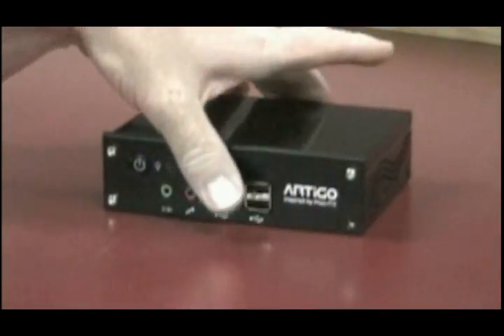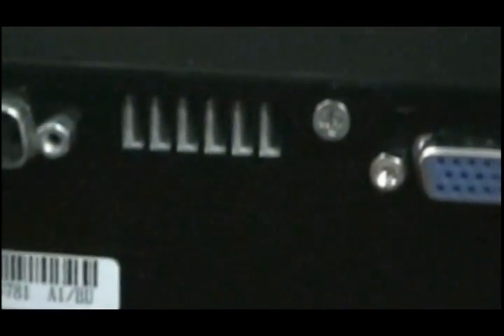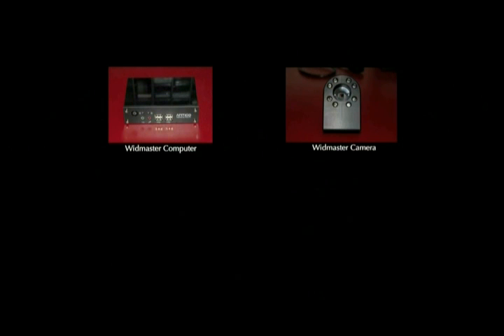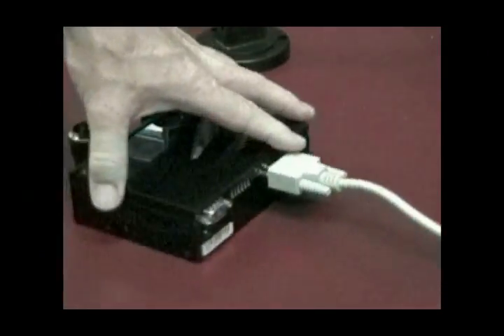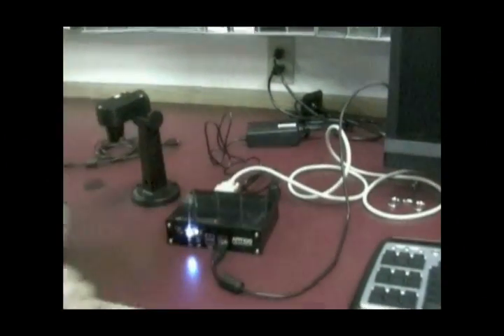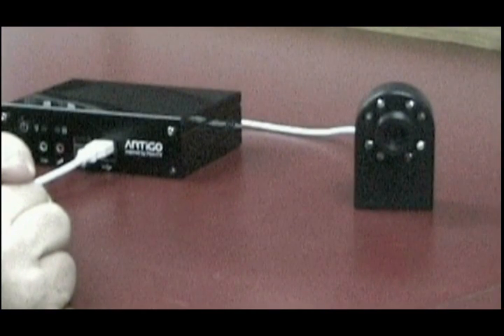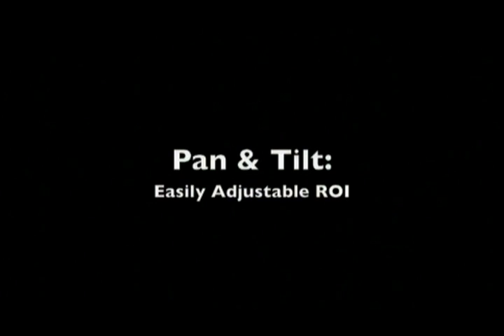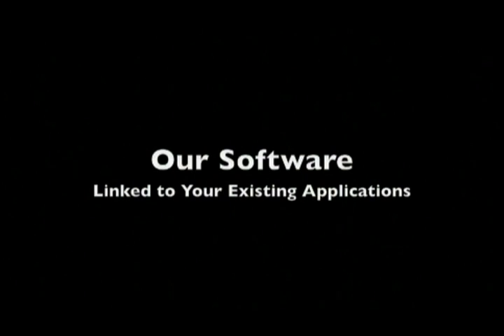WidMaster Pro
Gifford Engineering WidMaster Pro is based on a PC small enough to fit into the palm of your hand. It's completely self-contained and comes with a 1 gigahertz processor 1 gigabyte of RAM and at least 120 Gigabytes of hard drive.